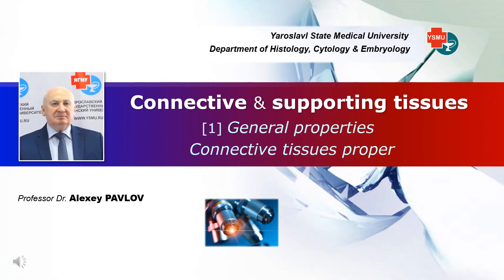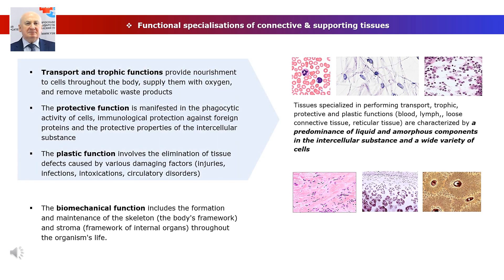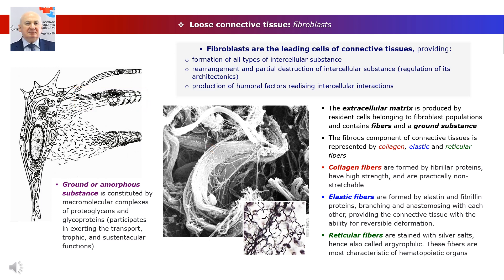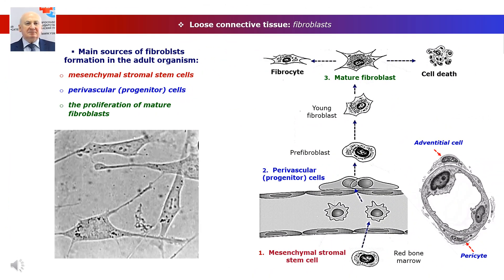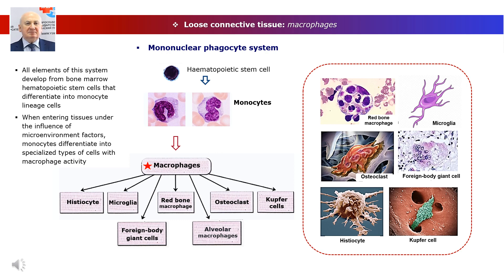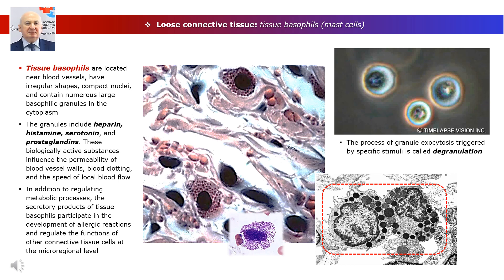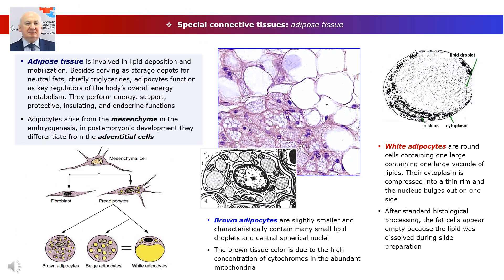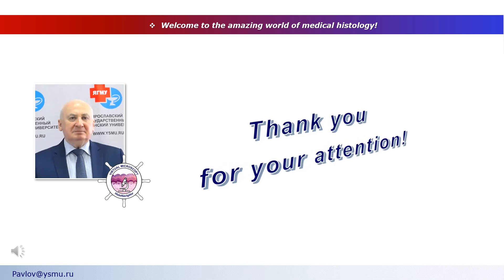04. General histology.Connective & supporting tissues: general properties, connective tissues proper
The lecture is devoted to the study of general properties and main varieties of the group of tissues united by the concept "Tissues of the internal environment" (Connective & supporting tissues ). The structure and functions of cells and intercellular matrix of fibrous (loose and dense) and special (adipose, reticular, mucous) connective tissues are considered in detail:
02:15    - General properties, classification
07:54    - Loose connective tissue: fibroblasts & matrix
19:59    - Loose connective tissue: other cell types
28:55    - Dense connective tissue
30:46    - Special connective tissue